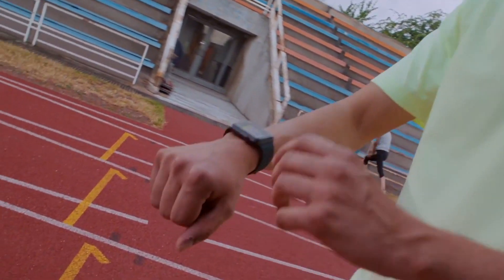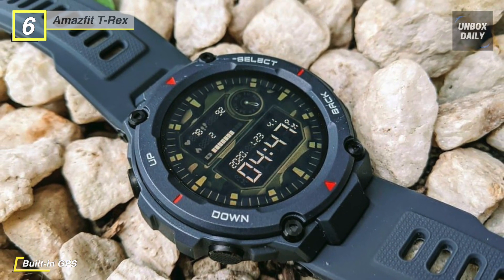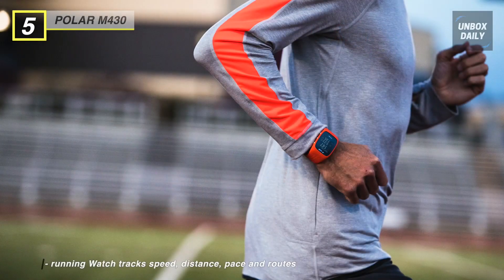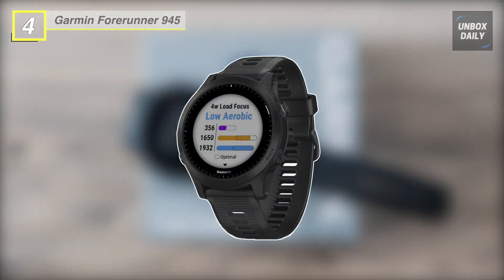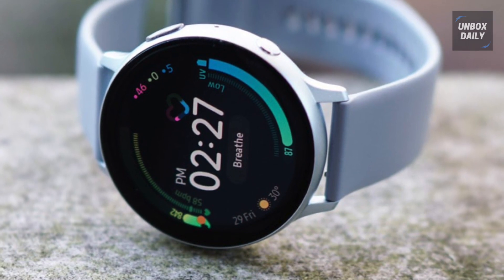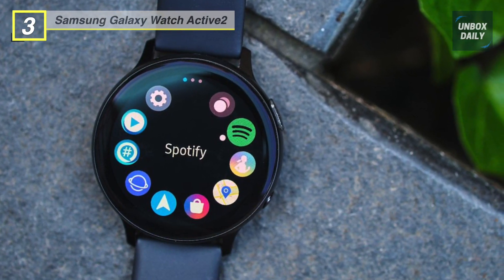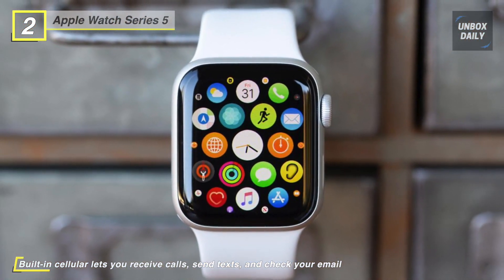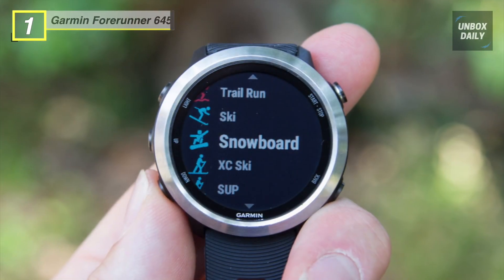Best GPS Running Watches of 2020 [Top 6 Picks]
Reviewing the Top 6 GPS Running Watches: Must Watch Before Buying!
1. Garmin Forerunner 645
2. Apple Watch Series 5
3. Samsung Galaxy Watch Active2
4. Garmin Forerunner 945
5. POLAR M430
6. Amazfit T-Rex

6. Amazfit T-Rex - hFor those that take their fitness to the ultimate, the T-Rex Multi-Sport GPS Smartwatch of Amazfit is engineered to stay with you every step of the way. The sturdy construction is created for the outdoors and to take on an extreme amount of abuse. Meeting various guidelines within the MIL-STD-810 certification, the T-Rex can handle a variety of environmental situations.

5. POLAR M430 - Upgrade your running performance and productivity with the Polar M430 Watch. This wrist-worn running assistant presents you with a full range of advanced metrics, including visual heart rate data, to assist you in tracking your progress and becoming a better runner. In extension to heart rate, the M430 measures your distance, pace, speed, and much more. It also employs both GPS technology and a complex accelerometer, so you can track your progress indoors and out.

4. Garmin Forerunner 945 - If you're training for the next triathlon or taking the stairs at work, the Forerunner 945 Music GPS Running/Triathlon Smartwatch of Garmin is created to be with you every step of the way. The Forerunner 945 is masterminded to not just track stats and goals, such as distance and time, but also your health. The smartwatch highlights a wrist-based heart rate monitor and Pulse Ox sensor in extension to tracking your VO2 max based on customized heat and elevation settings.
3. Samsung Galaxy Watch Active2 - More than just a tracker, the Galaxy Watch Active2 Bluetooth Smartwatch of Samsung is a motivator, coach, and companion. It's designed to give you insight and data on how well you complete your exercise of choice, your heart rate, stress, and other characters of your health and fitness. The Active2 also tracks your movement to start gathering data on your particular exercise automatically.

2. You interface with all of the Series 5's peculiarities and the watchOS through its 44mm rounded watch face with an LTPO OLED always-on Retina display. With an always-on screen in low-brightness, you can immediately glance at the watch face for the time, workout stats, and more. If you lift your wrist, the screen will automatically come back to complete brightness.

1. Garmin Forerunner 645 - Track your gym workouts, runs, outdoor recreational activities, bike rides, laps in the pool, and much more with the Garmin Forerunner 645 Sport Watch. For added motivation, Garmin has developed its online community, download the Garmin Connect Mobile app and sync your data to see how you pile up against others inside the social gathering.